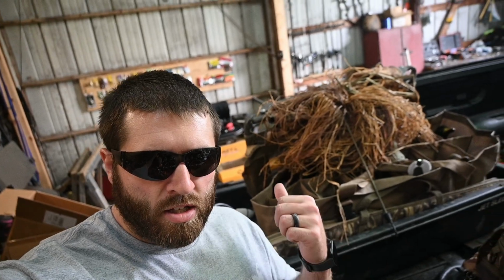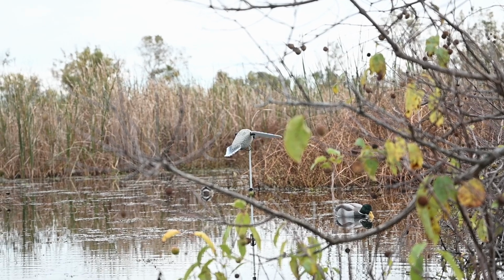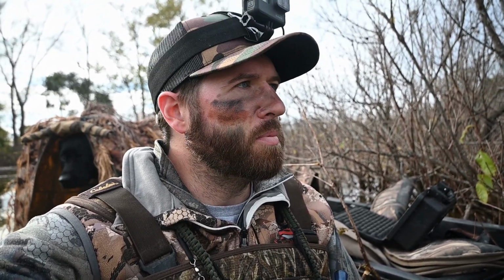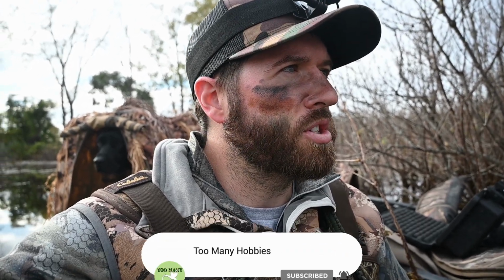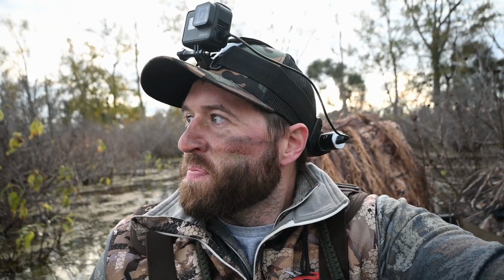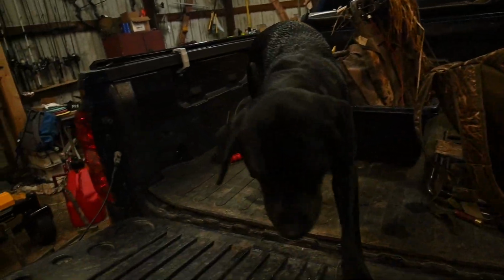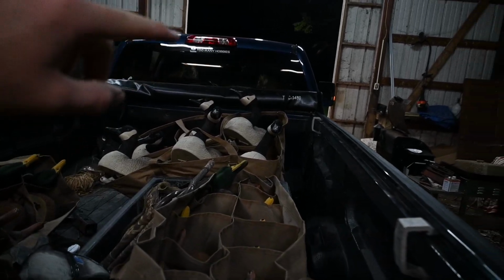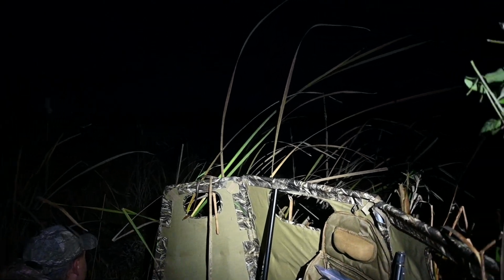The Solo Grind and My First Killdeer Plains Hunt | Ohio Public Duck Hunting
Filming Gear
Nikon Z6 II
Nikon Z6
Nikon Z50
Z 24-70 F4
Z 35mm 1.8S
Joby GorillaPod 3k
Movo VRX10 Microphone